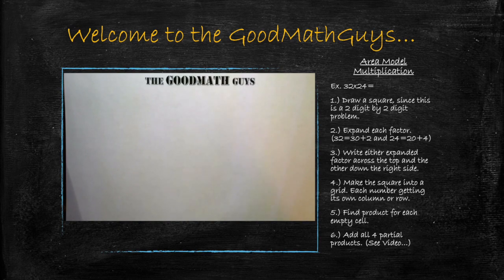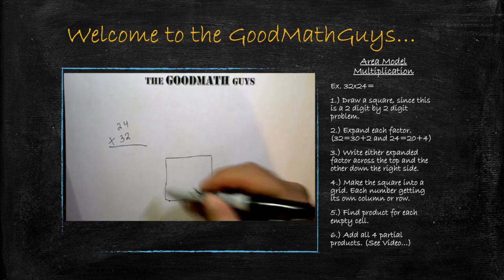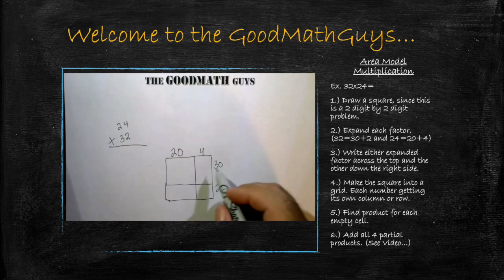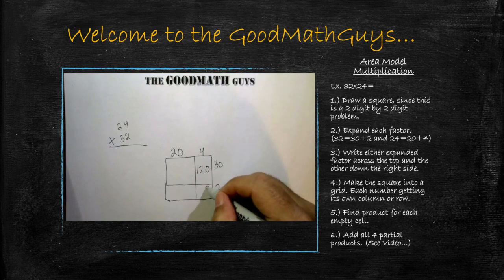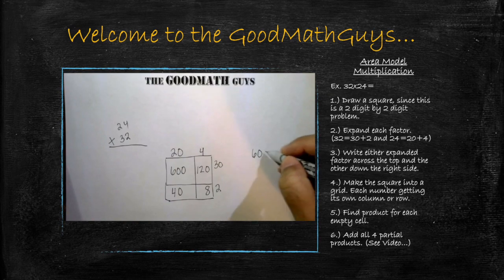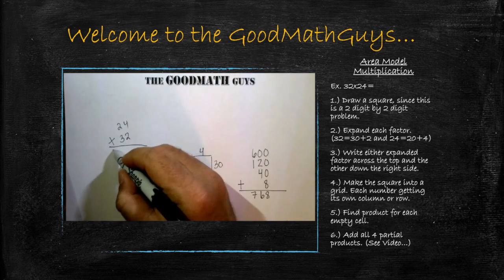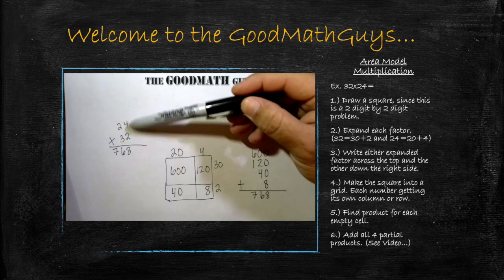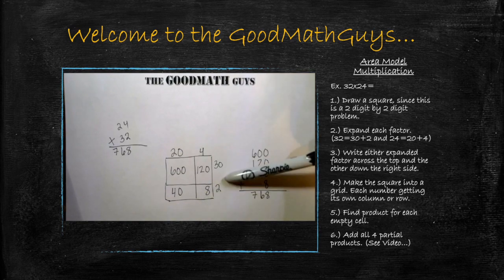How To: Use an Area Model to solve multiplication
This video is a How To video. In this video students and parents can see how an area model can be used to solve multi-digit multiplication problems.